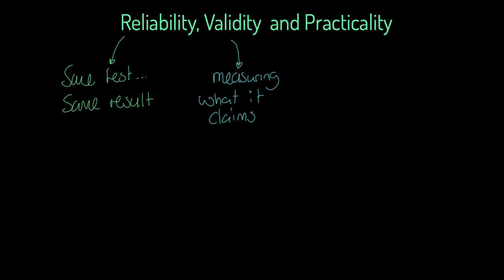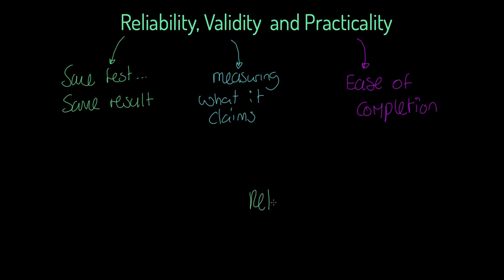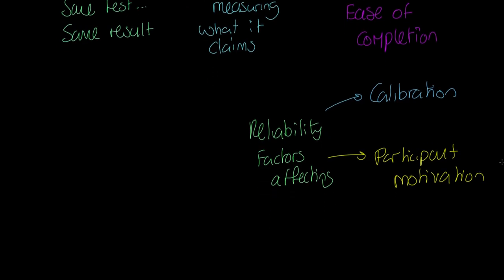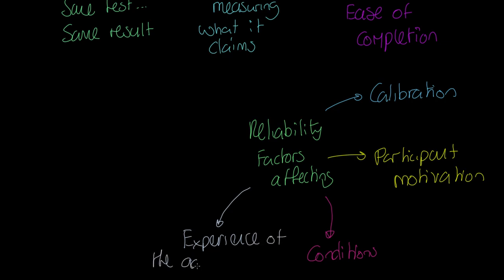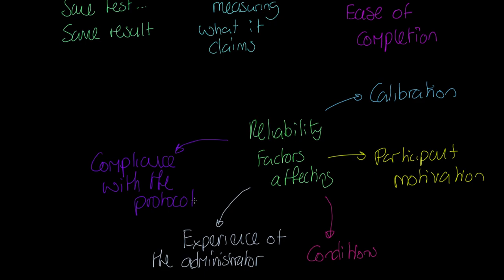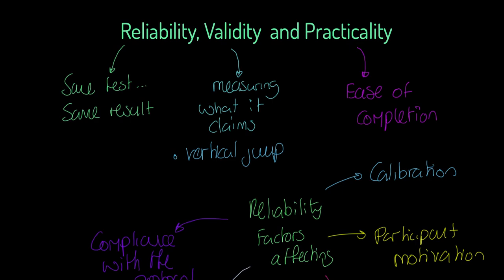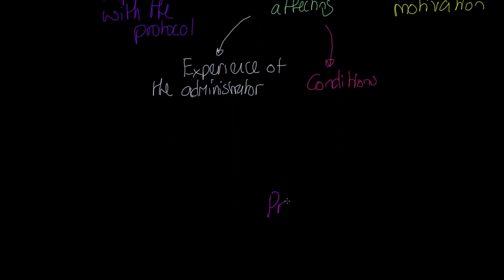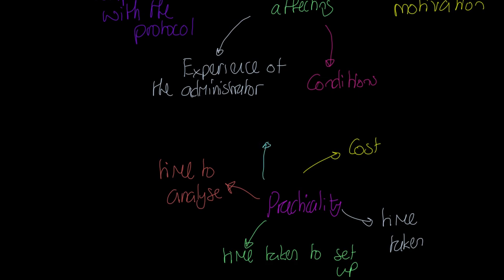New BTEC Tech Award 2022 - Reliability, Validity and Practicality of Fitness Tests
Physical education teaching is our speciality! This video will teach you all about the concepts of reliability, practicality and validity and how these concepts relate to fitness testing. This video is relevant for BTEC Tech Award Sport and Physical Activity 2022 Component 3.

This video covers:
Concept of reliability.
Factors affecting reliability.
Practicality.
Validity.

where you will find the entire BTEC Tech Award 2022 Sport and Physical Activity Component 3 course along with thousands of self-marking questions including the capacity to practice full exam papers online for Component 3.